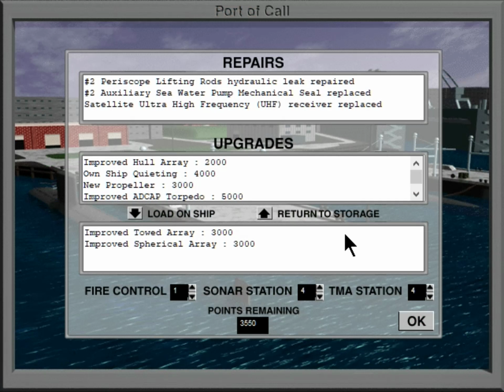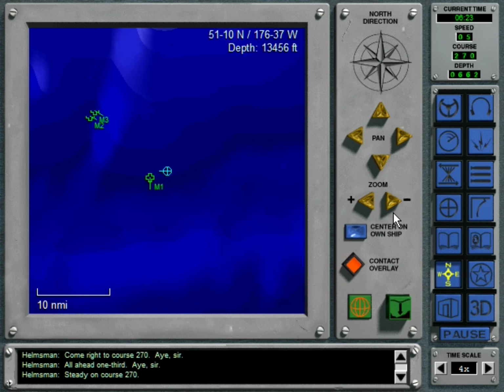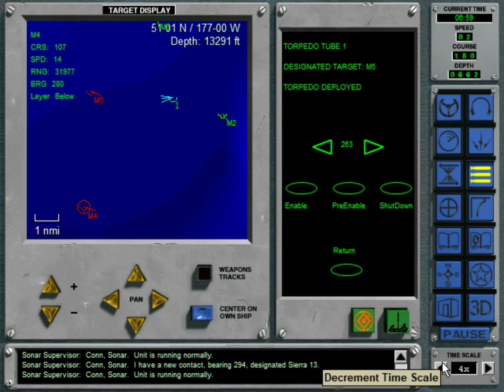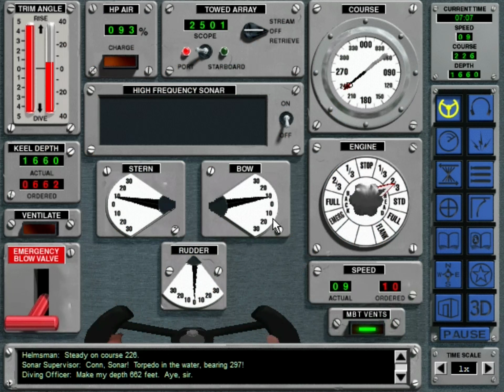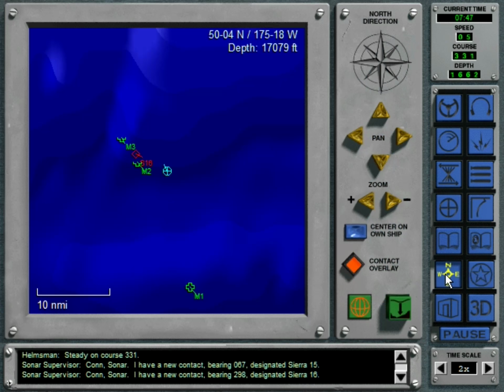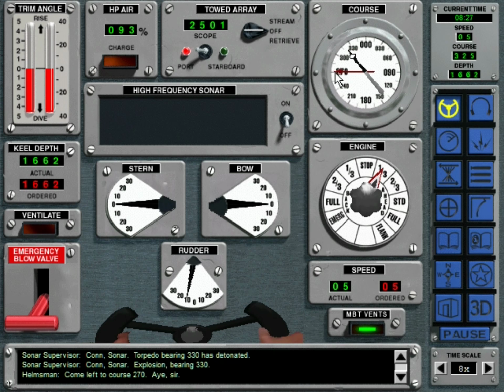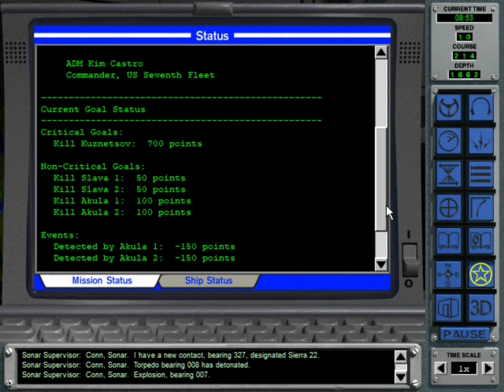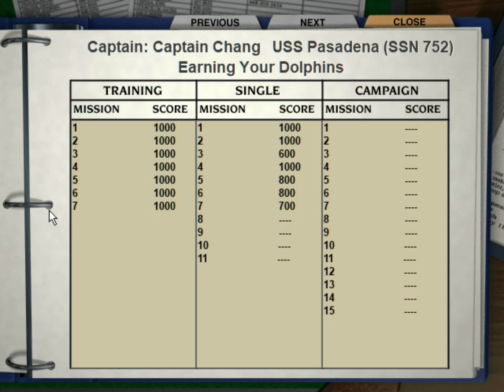Mission 7: Against All Odds | Sink the Kuznetsov! | 688 (I) Hunter/Killer | Retro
Ladies and gentlemen, welcome to Captain Chang Plays... 688 (I) Hunter/Killer

In the previous episode, we destroyed a rebel Oscar submarine intending to attack USS Nimitz.

Single Mission 7: Against All Odds

MISSION: Flash traffic //  Rising tensions between NATO and Pact forces have caused the USSR to sortie their Kuznetsov carrier with escorts, and 2 of the Akulas are also missing, presumably acting as escorts. Intercept this BG.

Upon arrival, we're doing 10 kt at 150 ft of water. We slowed to 2 kt, started streaming the towed array, and went to periscope depth to download the latest. It is not good.

We're now in a shooting war, and we must bring down the Kuznetsov. Expect 2 Slava cruisers as escorts, plus 2 Akula class subs, plus several Helix helos.

We dove for 560 ft, as we noted the trawler, and schools of shrimp and possibly whales as well.

We did not have too long to wait, as we can hear the Helix's pinging with their 15KHz sonar west of us. We went deep and stayed quiet, and soon we IDed the two Akulas. We fired two torpedoes. One found its mark, the other never locked on to anything. However, 15 minutes later we heard an underwater explosion. We never heard from the other Akula, so we presume she's sunk as well, probably by one of Helix's torpedoes.

Then we got a surface contact. Our first torpedo did find something, but the distance keeps getting further and further... then the torpedo shut down, out of juice. We fired two more, and this time, there's no escape... it's the Kuznetsov! She's been sunk.

So where are the Slava-class cruisers?

We waited, and soon, they appeared on the sonar. Again, we fired two torpedoes, and again, one tracked, the other didn't. The tracked one chased down the cruiser and sunk it. The other one... didn't. It ran out of power.

Yet we checked, there is nothing on sonar. ANYWHERE.

We decided to end the mission by sending in the status report.

We received 700 pts. It's 700 for the Kuznetsov, 100 for each Akula, 50 for each Slava, but -150 x 2 as we've been detected by each Akula in turn. So for a net score of 700.

Checking the log shows that one Akula and one Slava were indeed sunk by the Helix's little 40 cm torpedoes.

We're ready for the next single mission...